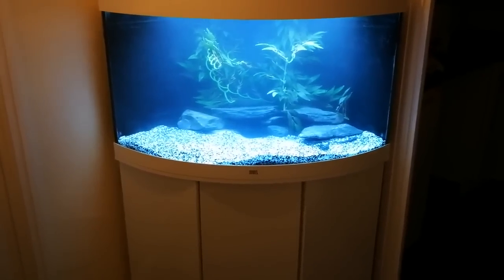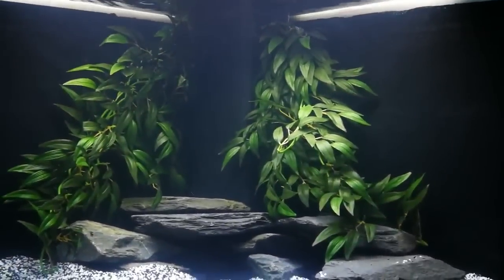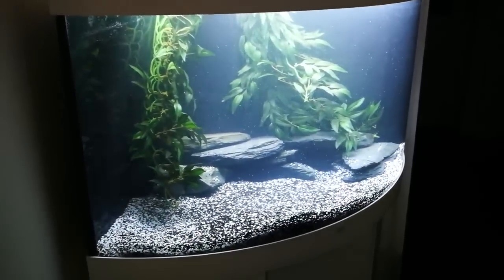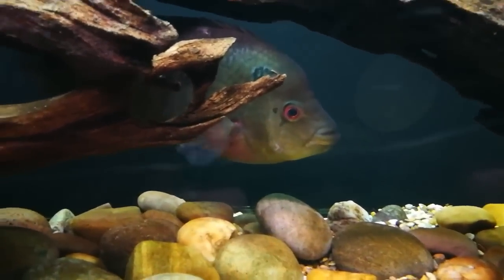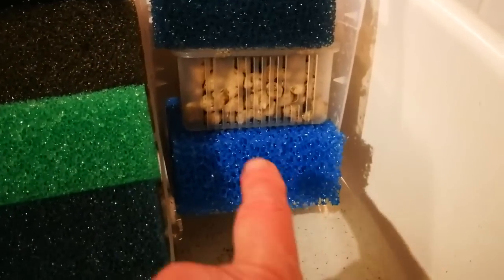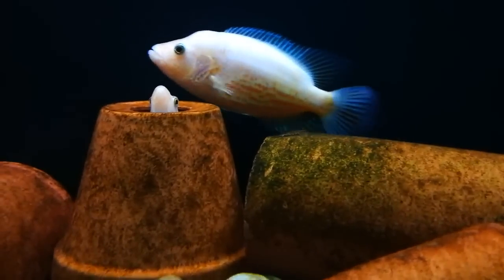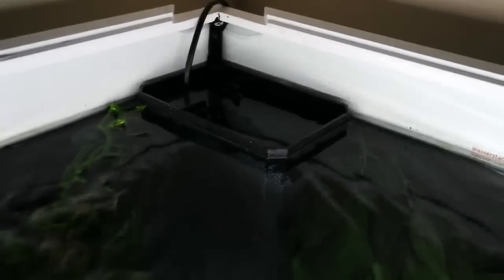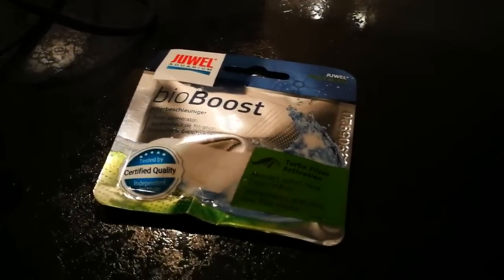Quick cycled fish added